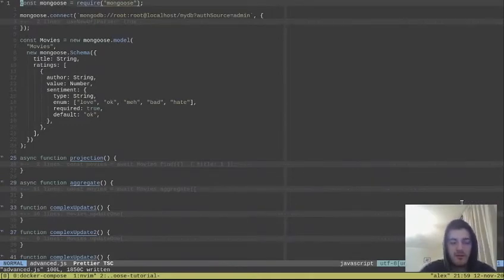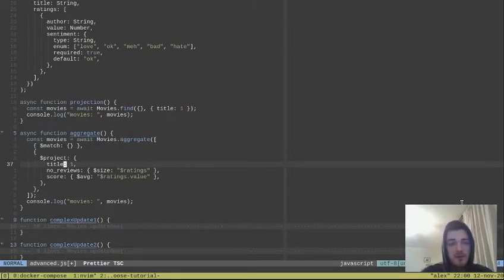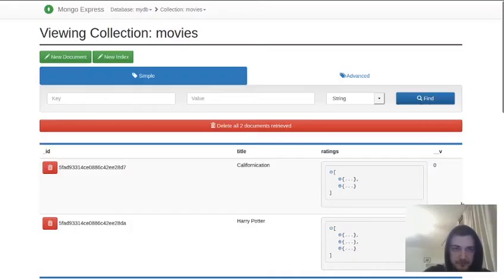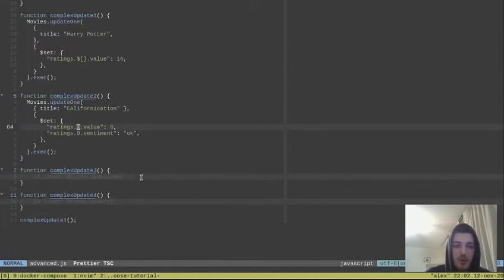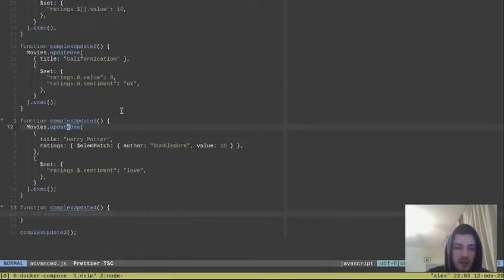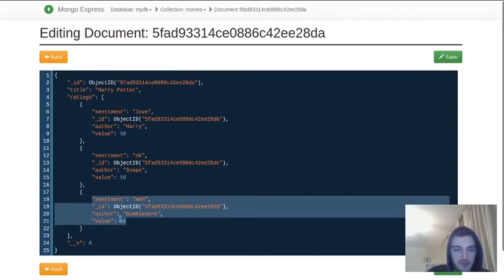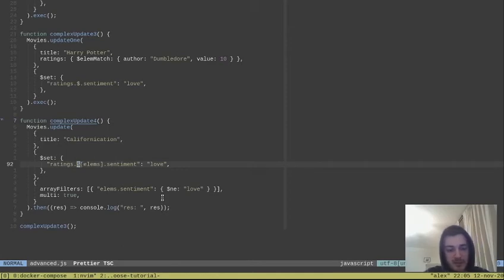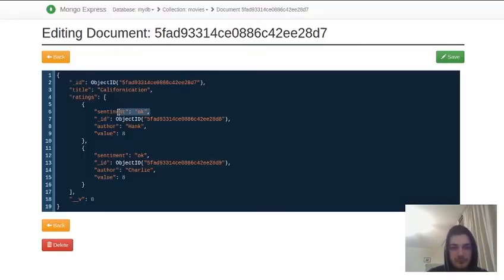Mongo Ramp-up 4/4: Advanced. Projection, aggregate and working with subdocuments in an array